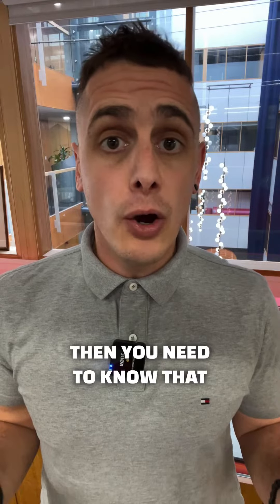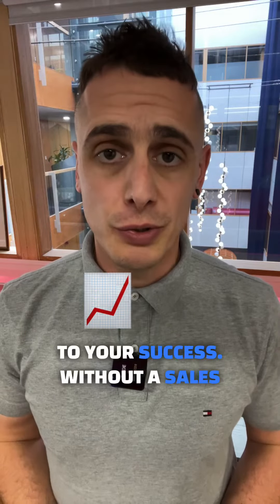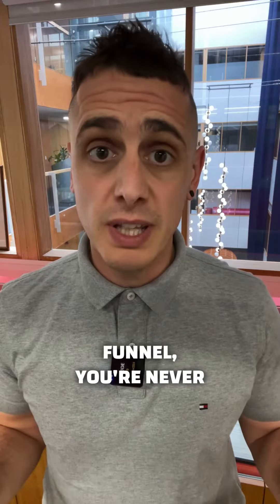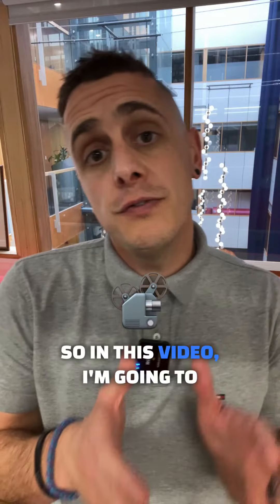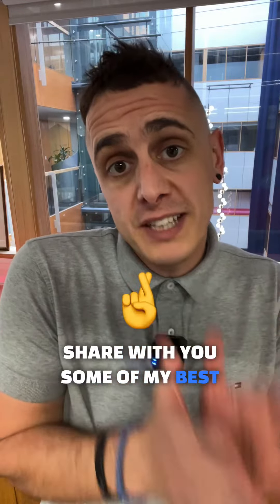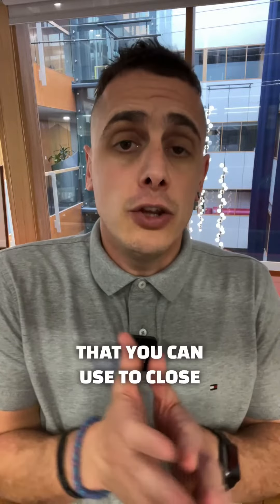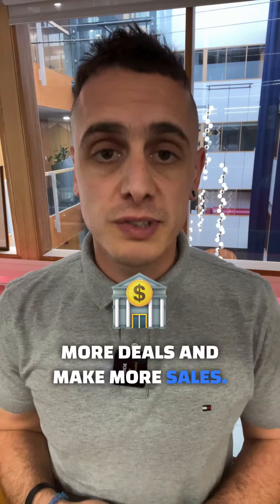Master The Sales Funnel ⛰️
Master The Sales Funnel ⛰️ so that you can break down the process of a sale to ensure you cover the correct steps to getting a yes